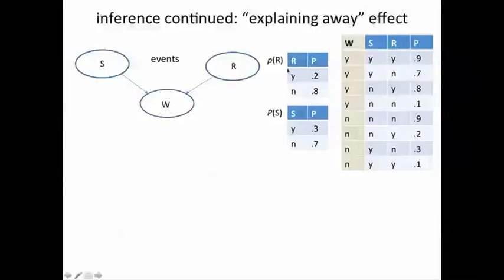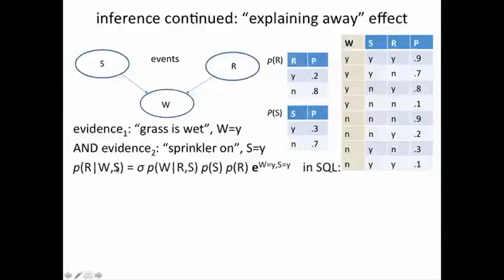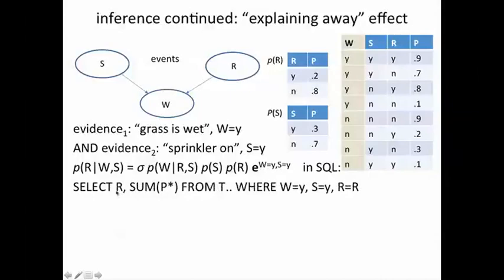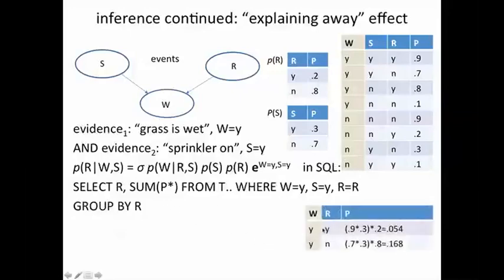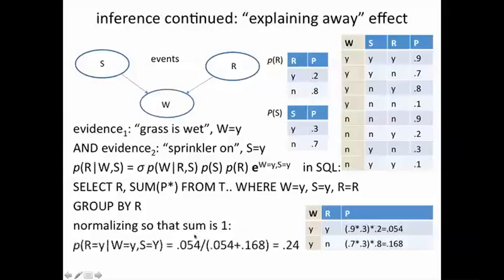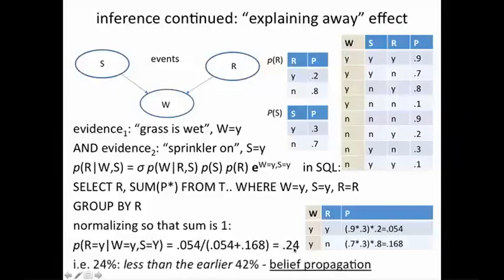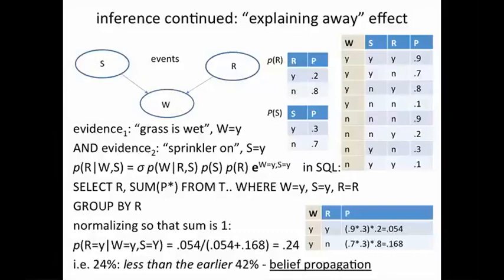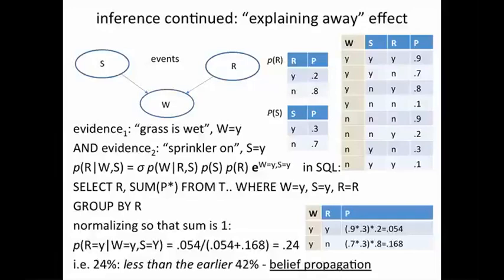9 9 6 8 2 Bayesian Networks 2 5 23